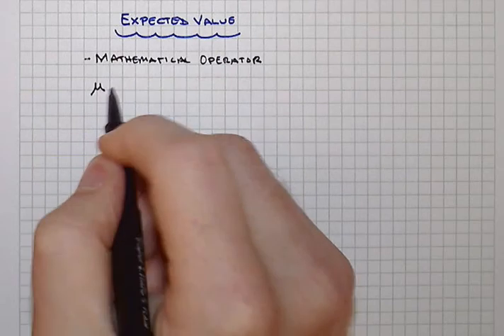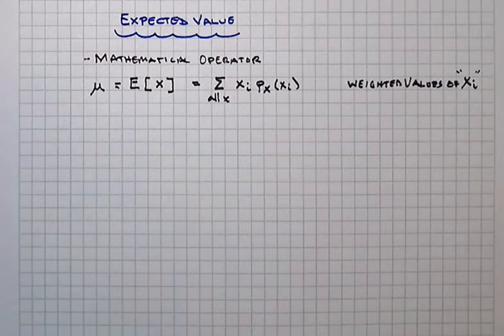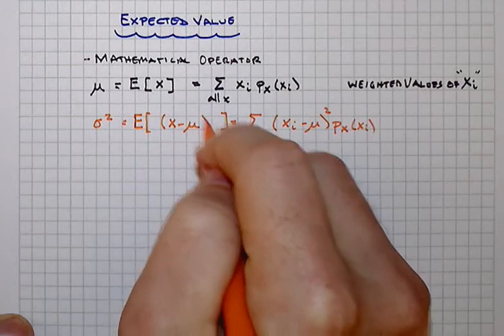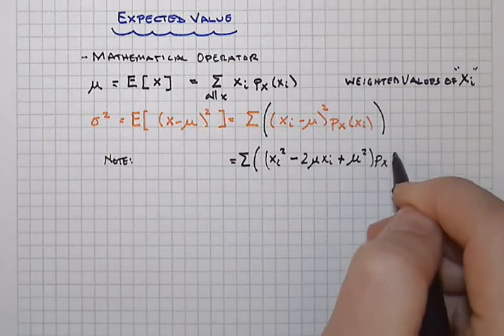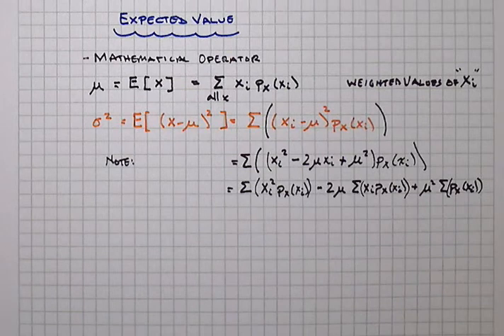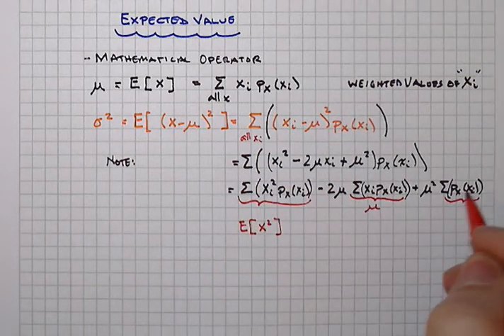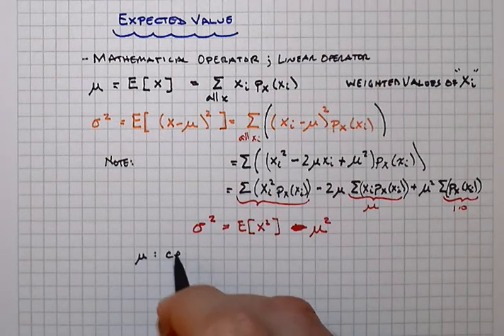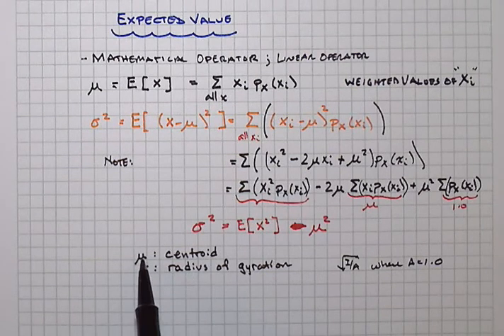Mod 2 KP 1 Part 4 Expected Value